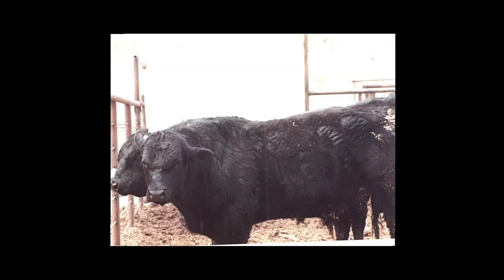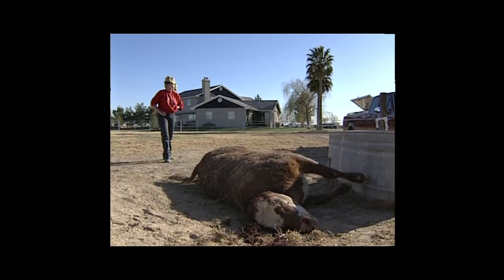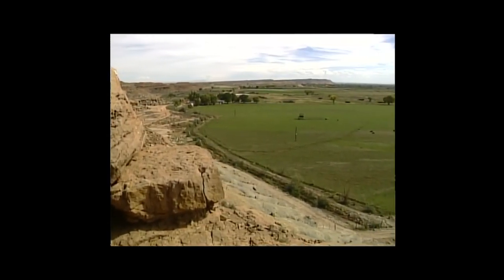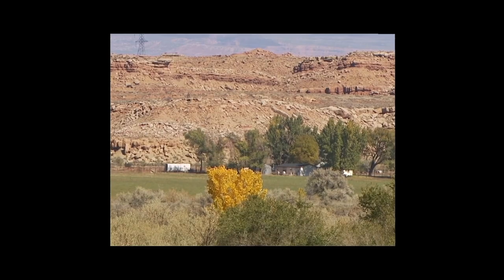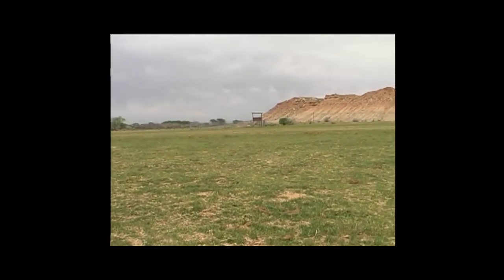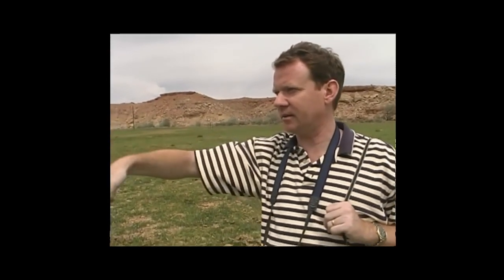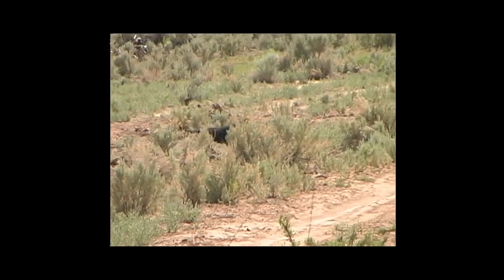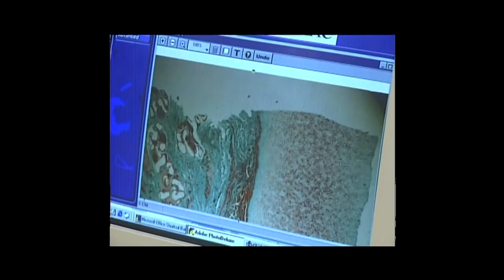The Anatomy Of A Real Cattle Mutilation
In WEAPONIZED, Jeremy Corbell and George Knapp pull back the veil on the world of the known, to explore the unexplained. This multi-platform investigative series features exclusive interviews, never-before-seen footage, previously-suppressed documents, original audio and video recordings, and hard evidence related to UFOs, the paranormal, cutting-edge science, cover-ups, conspiracies, and big-time crimes. Original, groundbreaking conversations with government whistleblowers, spies, spooks, scientists, military officials, muckraking journalists, filmmakers, historians, artists, musicians, and major celebrities will cast a wide shadow through the other-world… and detail the human experiences that inform these extraordinary phenomena. Your curiosity will be WEAPONIZED.

GOT A TIP?

Full audio episodes are published across all podcast platforms - and in visual form exclusively and here on Corbell’s YouTube channel. New episodes released Tuesdays.

LISTEN : Click here and you will get directed to your favorite audio-only PODCAST platform

Extras and bonuses from episodes can be found For breaking news, follow Corbell & Knapp on all social media.

JEREMY CORBELL is an American contemporary artist and investigative filmmaker with movies on Netflix and Hulu. He is known for his documentary work exploring mysteries in the fields of UFOs, advanced technology and the “dark space” where science confronts the abnormal. Corbell’s films reveal how ideas, held by credible individuals, can alter the way we experience reality and help us to reconsider the fabric of our own beliefs.

“The aim of journalism is to reveal that which lies beneath the thin veneer of a society; to expose truths that are often just beyond the reach of our consensus reality. It can be counterintuitive - but to reveal secrets, you often must first learn to keep them. George and I have done that. We have kept secrets. But now we have built a vehicle to explore the mysteries that have kept us curious and alert over the decades. It’s with great pleasure and methodical mischief that we introduce WEAPONIZED to the world.” said Jeremy Kenyon Lockyer Corbell

GEORGE KNAPP is an investigative journalist, whose work has been recognized with Edward R Murrow Awards, DuPont, Peabody Awards, and 28 Regional Emmy Awards. He is the chief investigative reporter for KLAS TV (CBS) and a regular host of the syndicated Coast to Coast AM radio show. His numerous exclusives include his reporting on the story of Bob Lazar, the public coverage of Area 51 and Skinwalker Ranch.

“It's the job of journalism - and science - to investigate the unexplained, not to explain the uninvestigated. So much has changed over the past few years. Reality isn't what it used to be. It's bigger, more mysterious, and more wondrous than any of us imagined. With Weaponized, Jeremy and I expect to break news, add context, and have some fun as we talk with talented people who have compelling stories to tell." - George Knapp

WEAPONIZED is a presentation of Jeremy Corbell, George Knapp, Dark Horse Entertainment and Cadence13 Studios. Weaponize Your Curiosity!